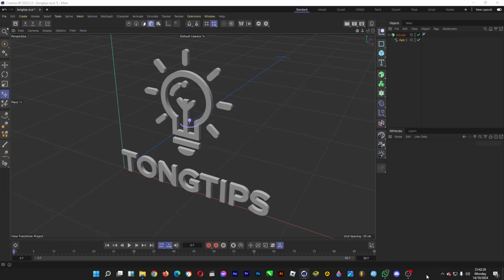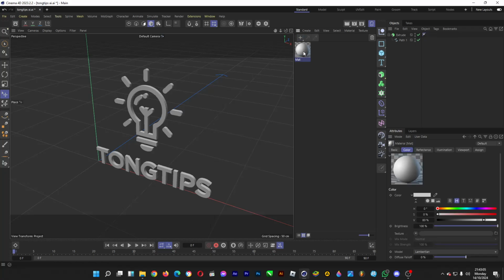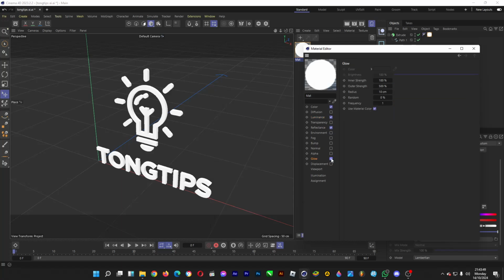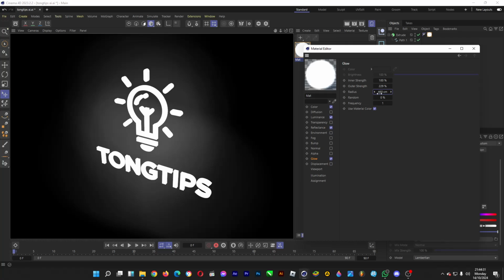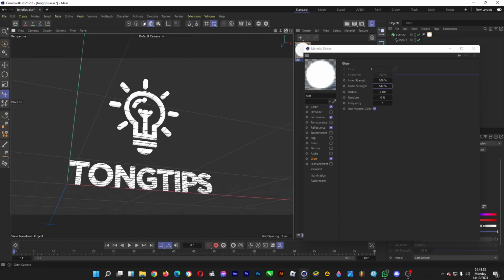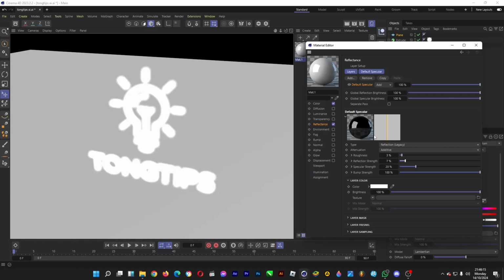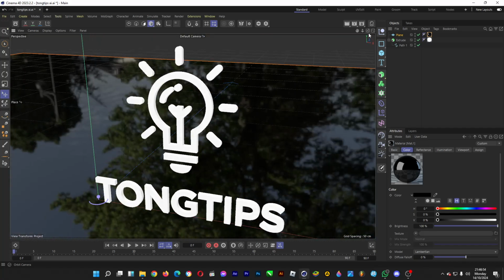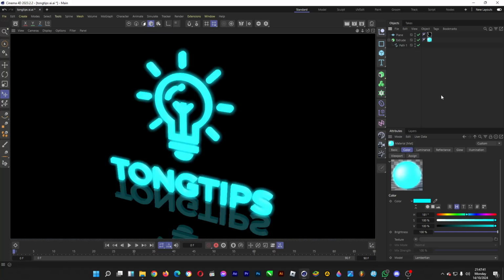✨ Shiny - Make Your 3D Object "Glowing" in Cinema 4D.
Make it glow! If you make a 3D model or logo and you want to add some "glowing" touch on the surface of the 3D object you make, this tutorial is for you. We'll be guiding you through steps on how you can make a 3D object glowing by making a glowing "material" in Cinema 4D. It's really easy to do.